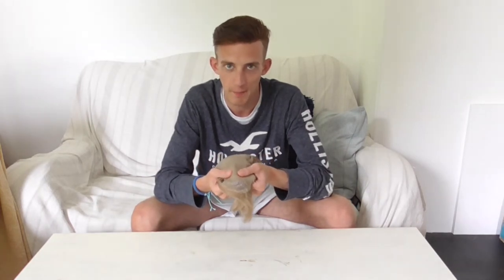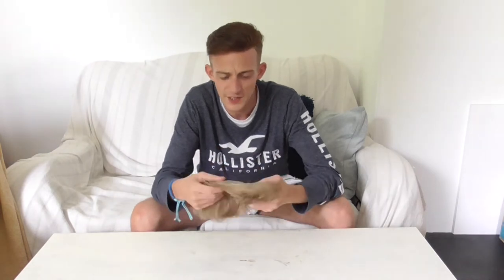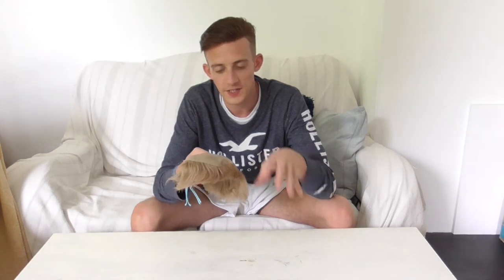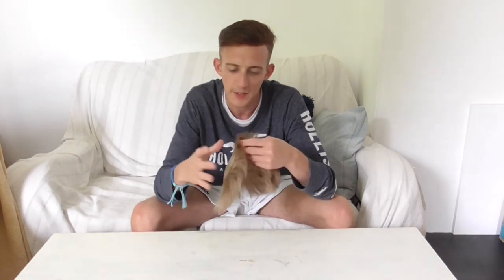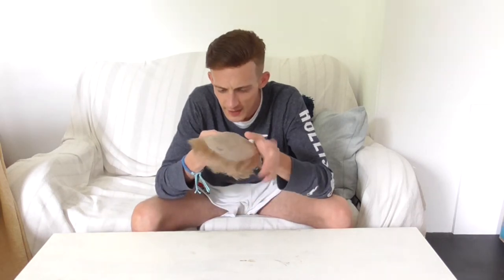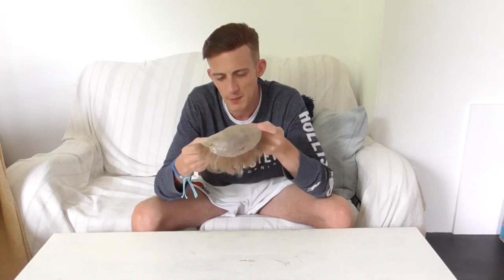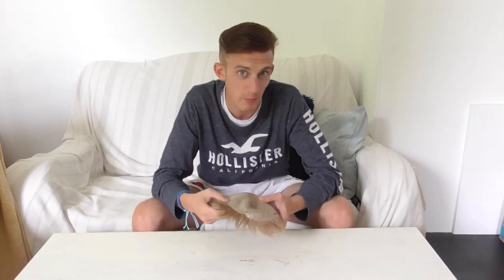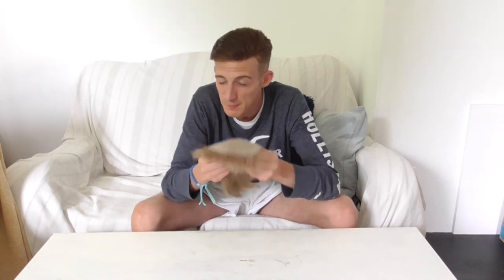Lace Systems v Poly | Hair System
Lace systems vs Poly systems. Which is better? I discuss the pros and cons of both..!

I've partnered with the AWESOME GUYS at NewLaceCU to offer you the BEST deal on the highest quality non surgical hair replacement systems for men and women.

Make sure to LIKE this video if you enjoyed!

PRODUCTS I USE :

Silicon Bambu Conditioner
Hair Direct Ghostbond
Isopropyl Alcohol

My Hair Replacement Stylist :
(Bristol, UK) (also cuts stocks to custom size)